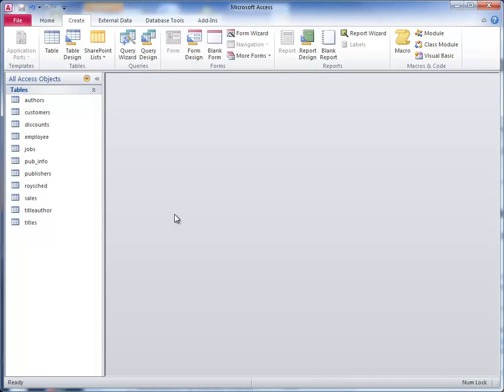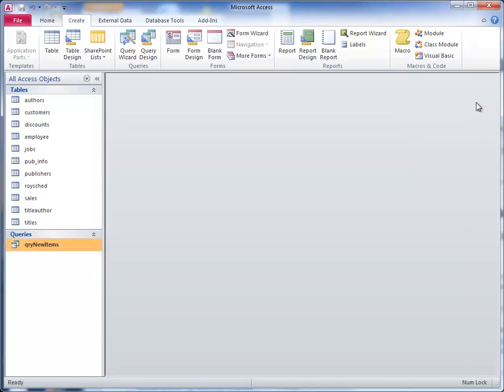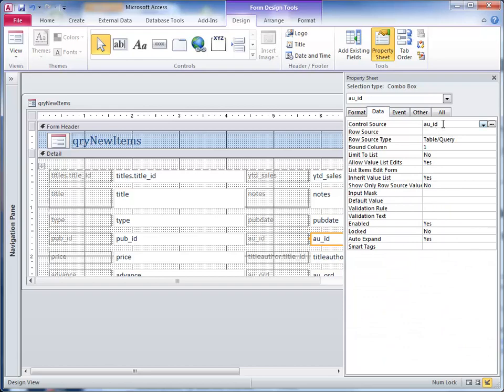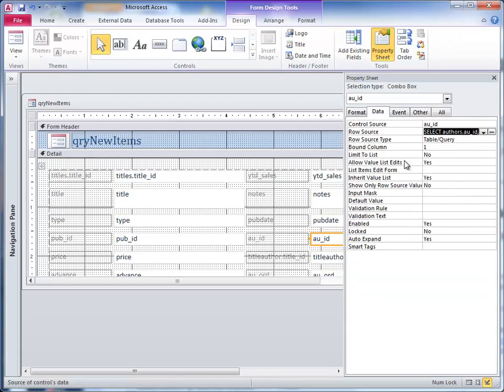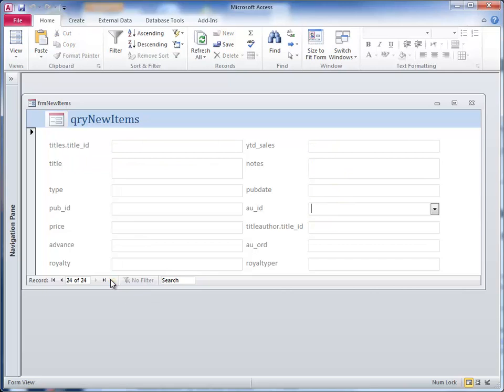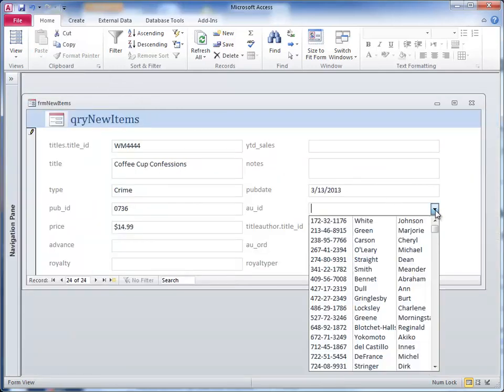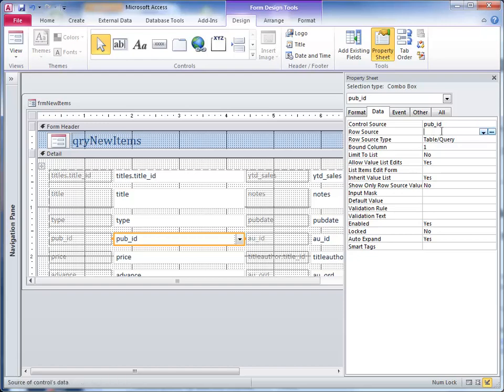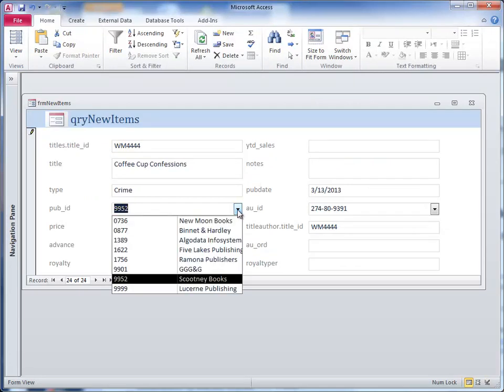Entering New Items-Books - DB Assignment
How to create the query, form and dropdown-combo boxes.